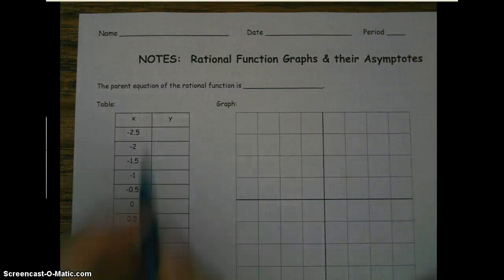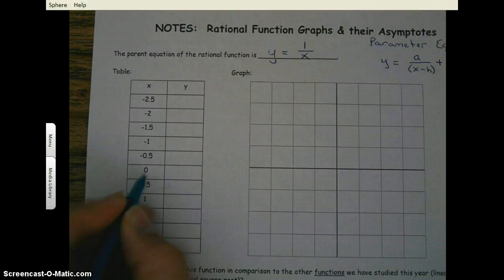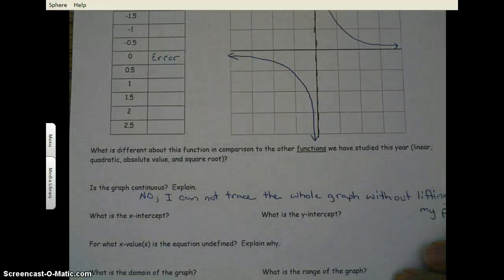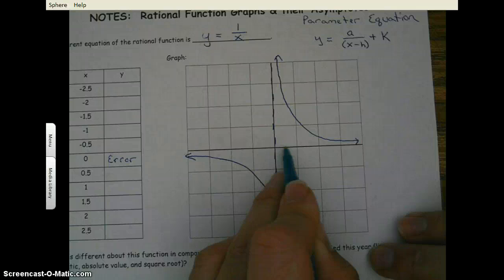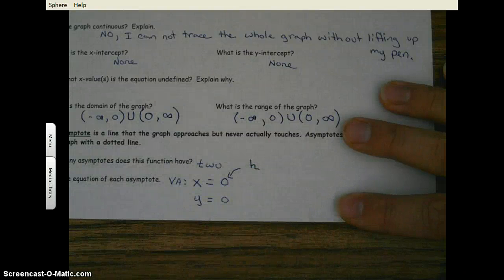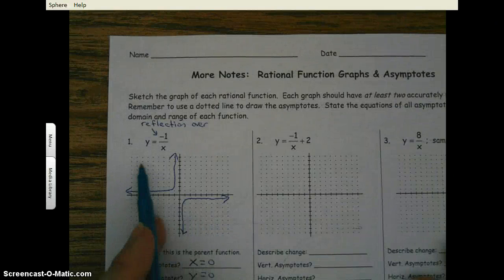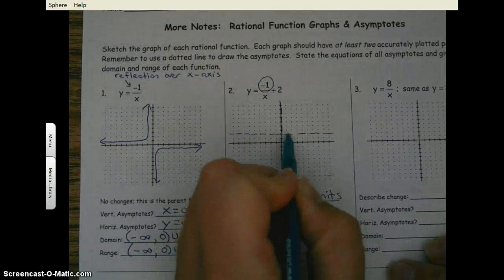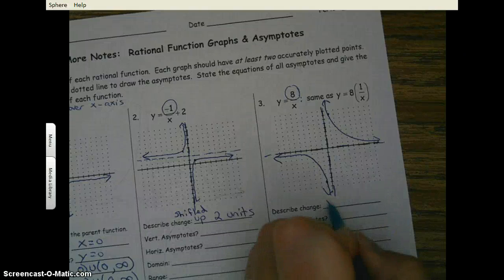Rational Function Graphs & Asymptotes